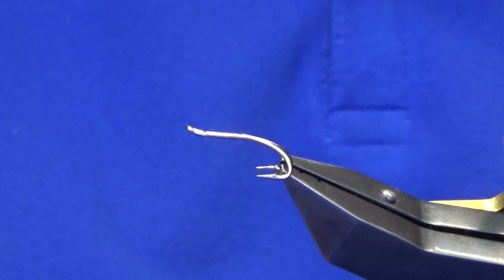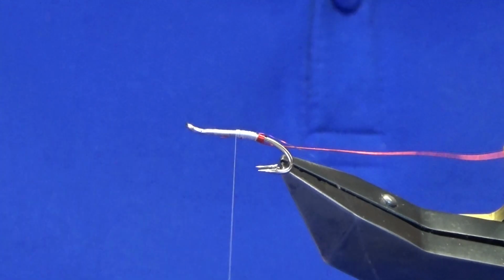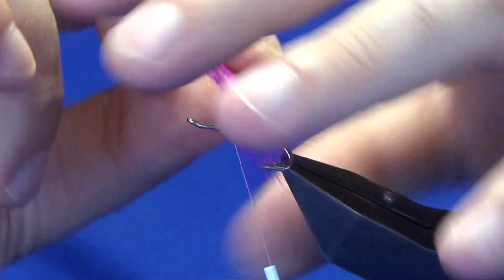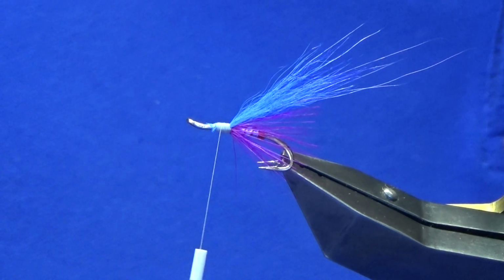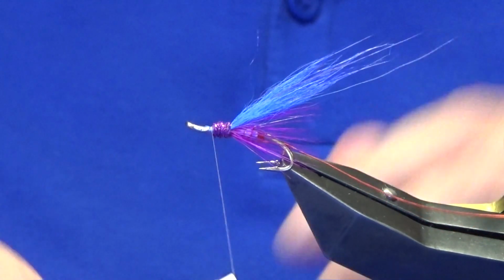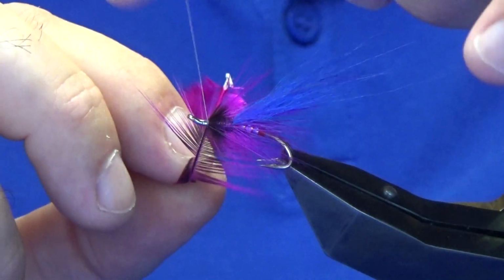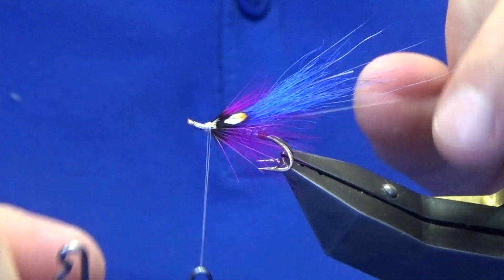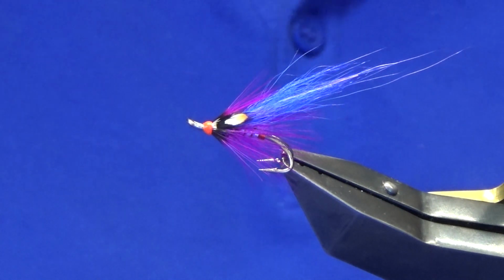Tying a salmon fly Magenta shrimp, with Scott Jackson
Thread- Uni 8/0 White
Tag & Rib- Ultra wire red
Rear body- Silver holographic tinsel
Mid hackle- Magenta cock
Wing- Electric blue arctic runner with added flash
Front body- Burgundy lite bright dubbing
Front hackle- Magenta badger cock then add Jungle cock eyes
Head- GLO Bright no5